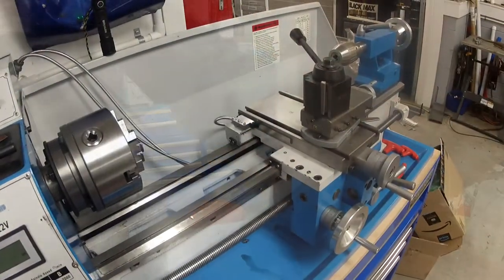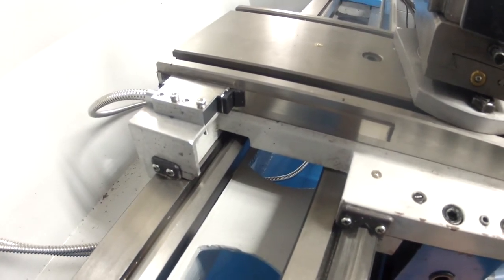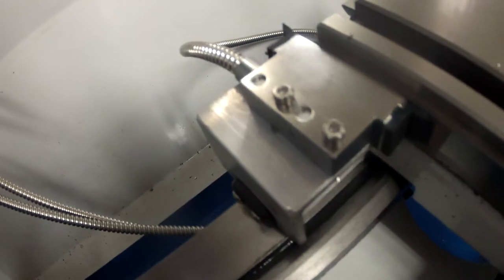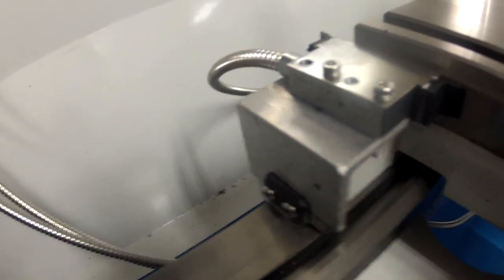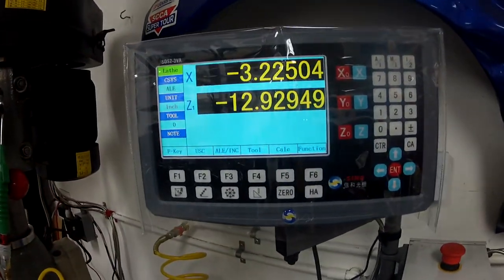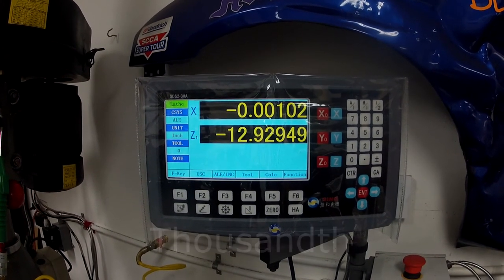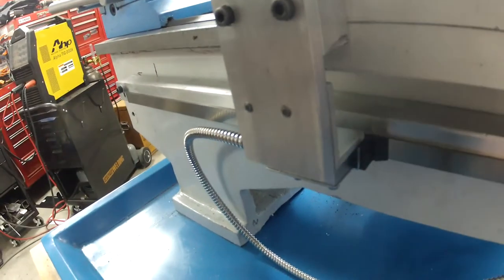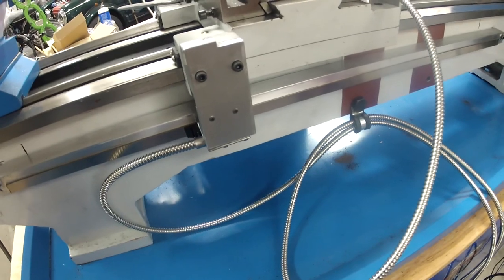DRO - 2 Axis, 1um, Magnetic Lathe DRO for Under $350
This video documents my successful efforts to buy and install a high accuracy, low cost, 2 axis, 1um, magnetic DRO on my Precision Matthews PM-1022v lathe. All of the components were purchased from Fivetecnc.  I have listed below the links to these parts on Aliexpress and eBay as well as their website below.

Sino LCD SDS2-3VA DRO Digital Readout (TTL & RS422)

Sino DRO Digital readout ARM

Shenzhen Fivetecnc Tech Co.Ltd
Address:D301 Xinjing Building Junya 1st Road henggang town Longgang Area Shenzhen 518115 Guangdong